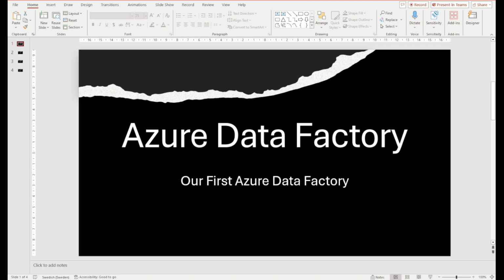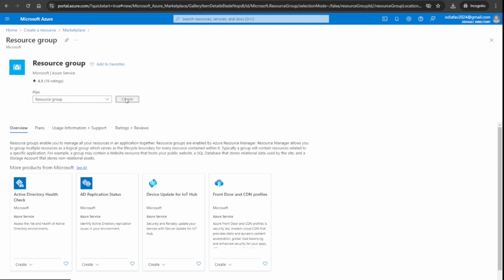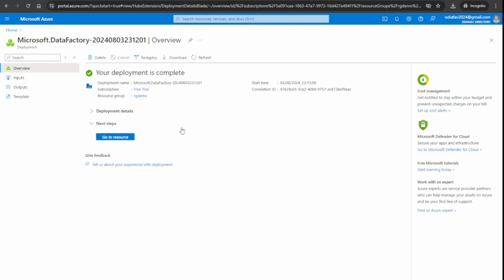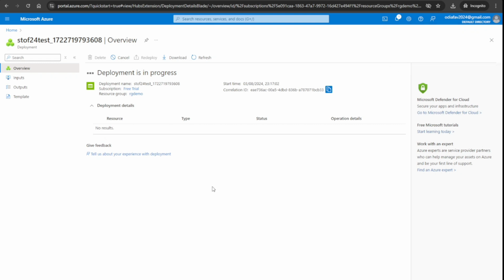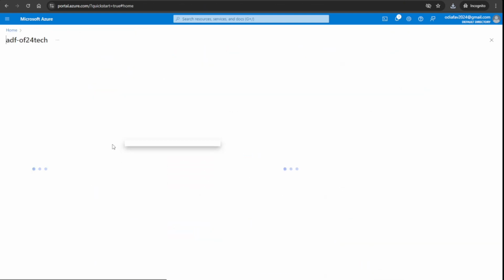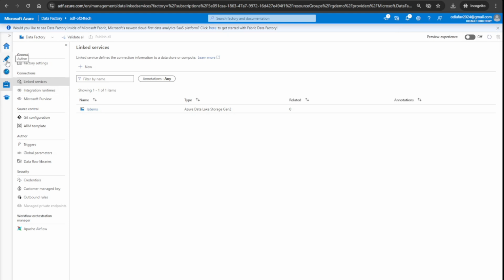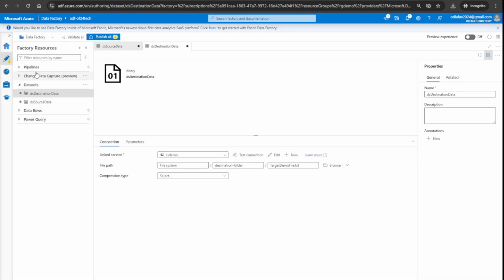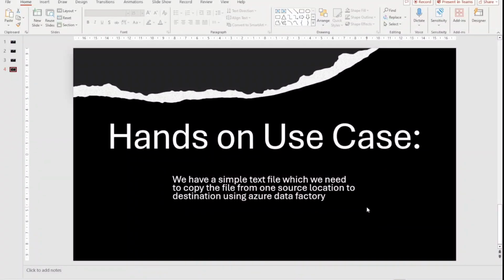Create Your First Azure Data Factory Pipeline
Hi There! Welcome to our beginner-friendly tutorial on creating your first Azure Data Factory pipeline! In this video, we'll walk you through each step of setting up and executing a simple data pipeline in Azure Data Factory, making data integration easy and accessible. Whether you're new to Azure or looking to expand your cloud skills, this video will help you get started with one of the most powerful data tools available.